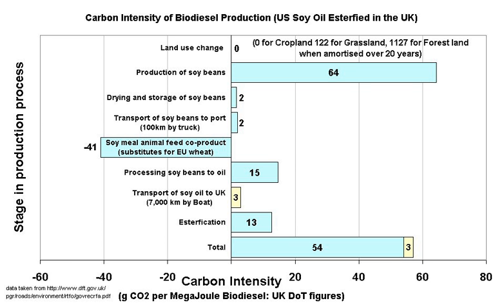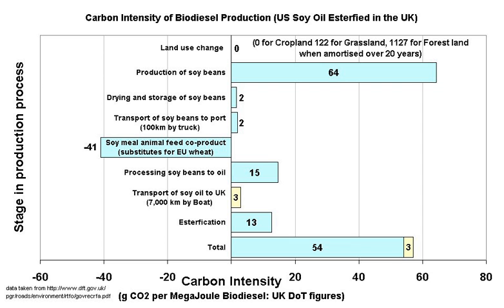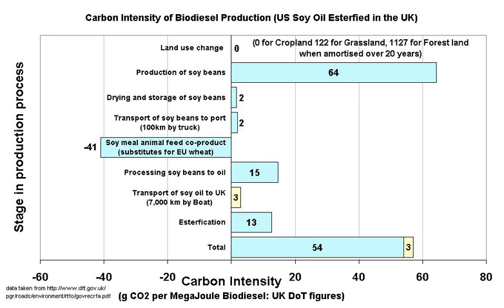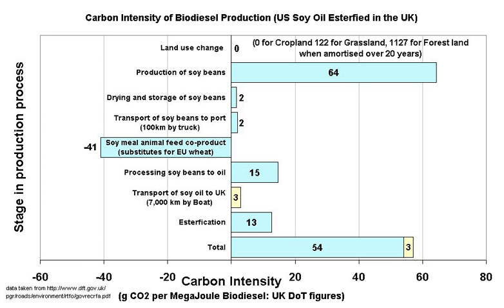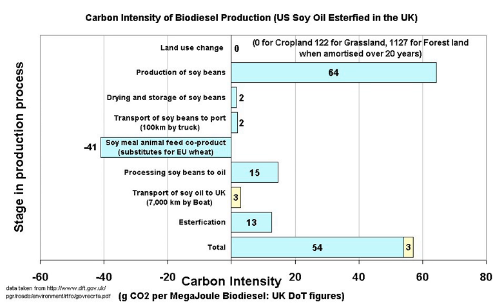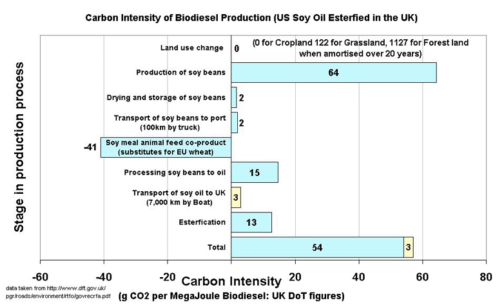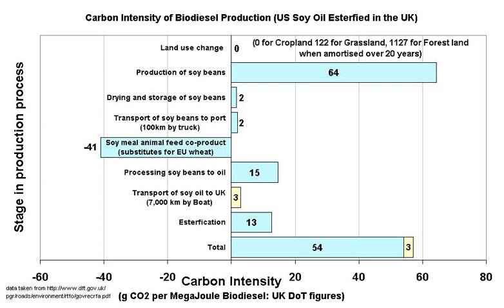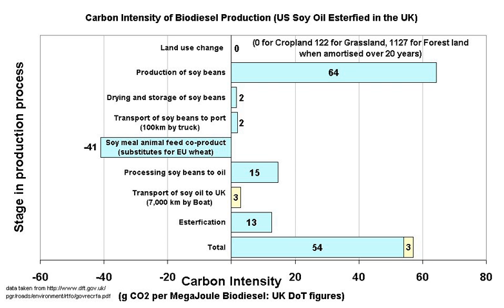Environmental impact of biodiesel | Wikipedia audio article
00:00:05 1 Greenhouse gas emissions
00:03:52 2 Pollution
00:04:18 3 Biodegradation
00:05:48 4 Biodegradation in Aquatic Environments
00:06:51 5 Carbonyl Emissions
00:08:24 6 See also

- Socrates

SUMMARY
The environmental impact of biodiesel is diverse.